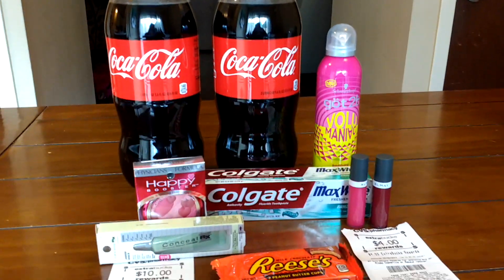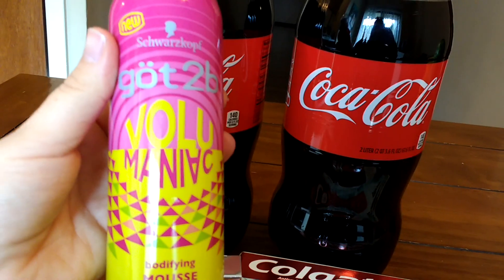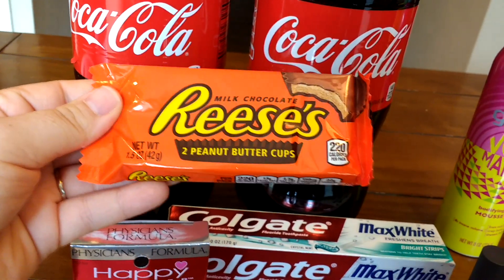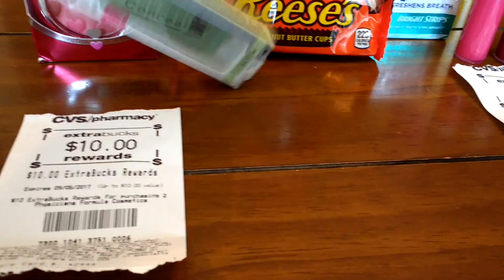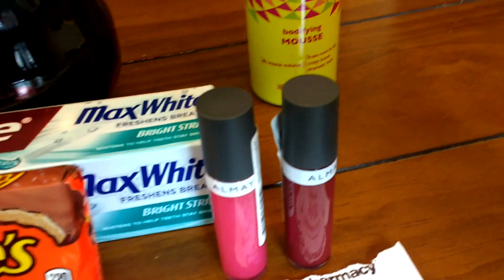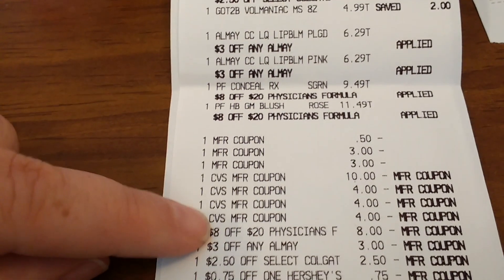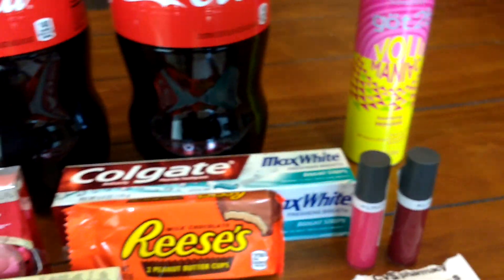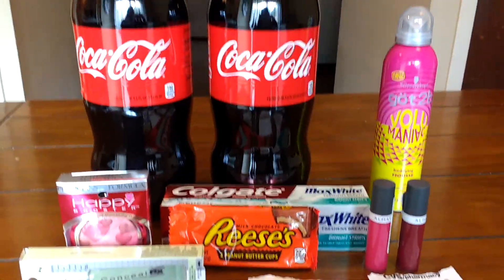CVS Couponing Haul 8/6/17 | 9 Items for $1.89 OOP